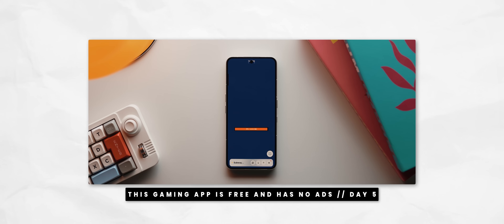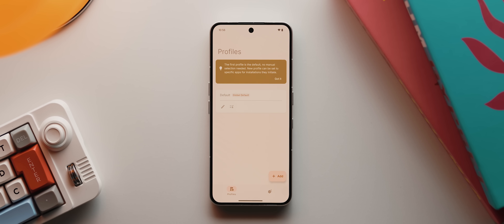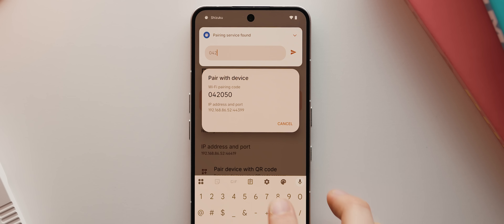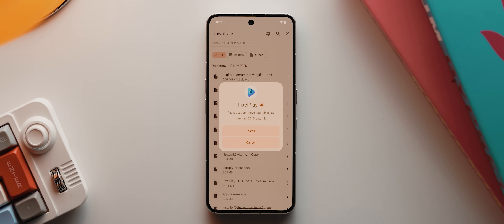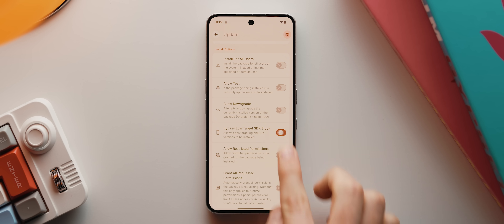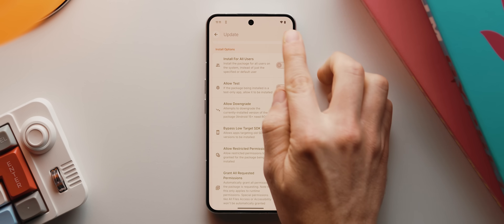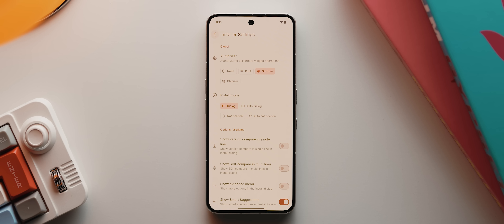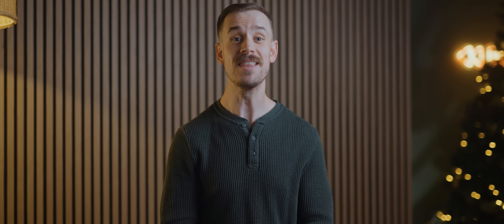Android HATES This Secret Installer App // Day 6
Welcome to Day SIX of the 25 Apps in 25 Days series!

Time-stamps:
00:00 - Introduction
01:26 - App Demo
08:35 - Final Thoughts